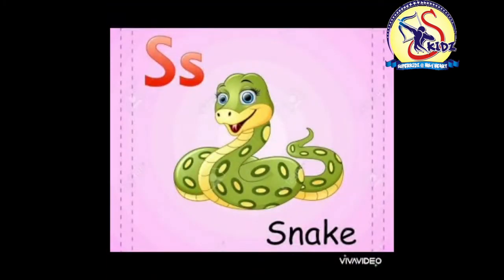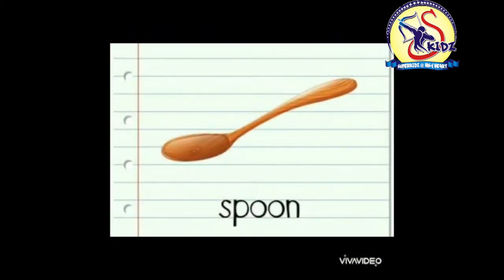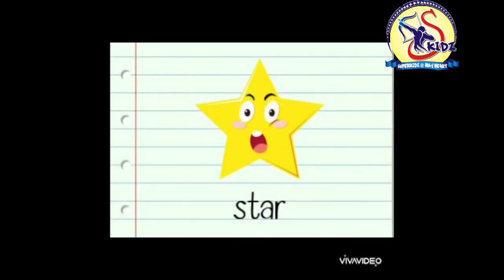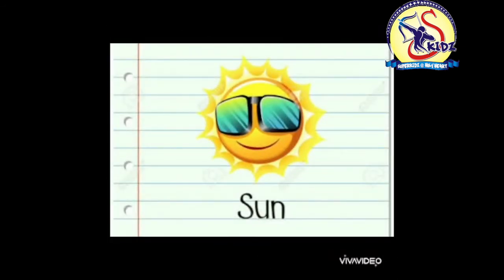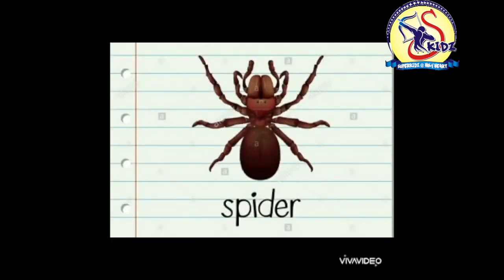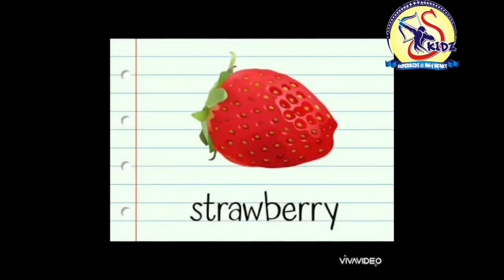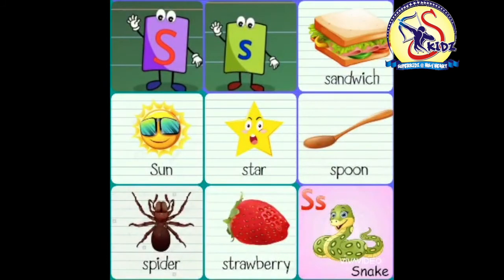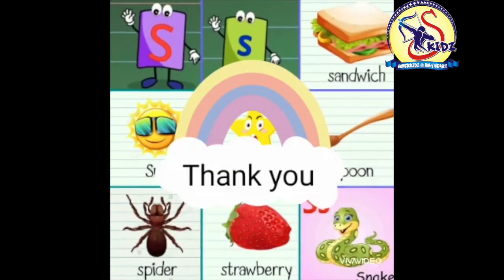Letter S|LKG|Superkidz @ Holy Heart Schools